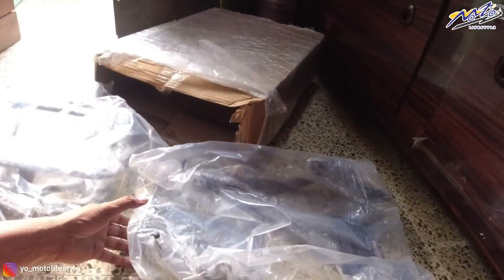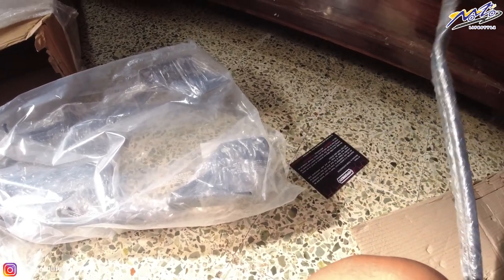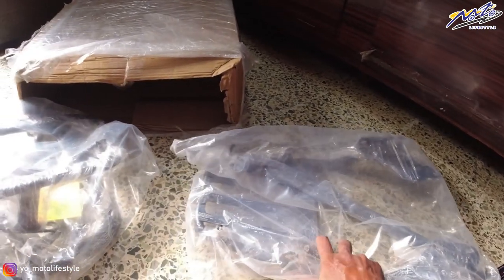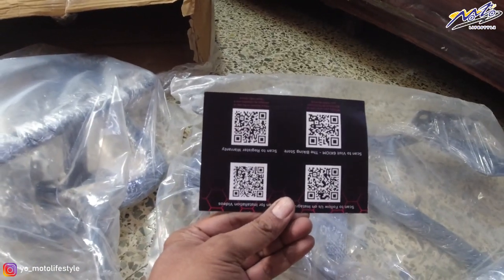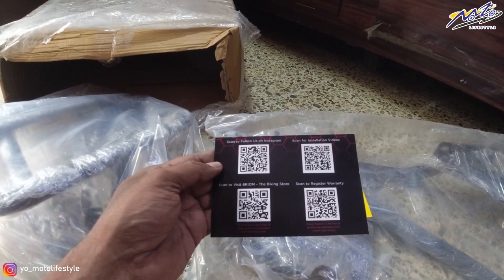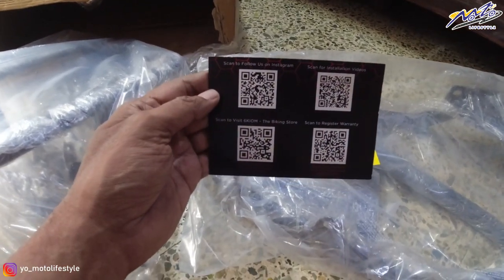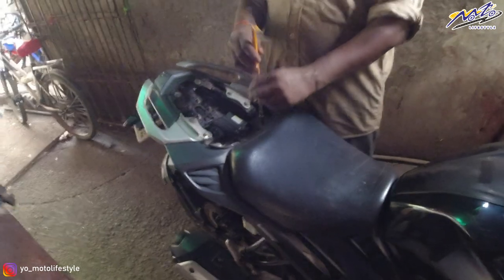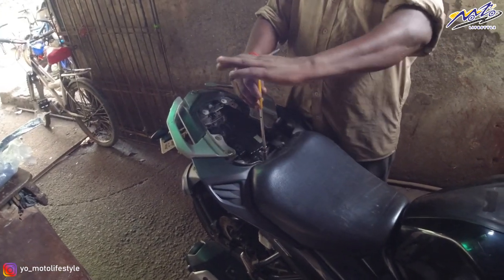DIY : Hyperrider Saddle stay and toprack installation on Yamaha FZ 25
This is a DIY video about installation of Hyperrider Saddle stay and toprack on Yamaha FZ 25.

Hello every one this is Yogesh, I am from Mumbai I love to travel a lot and Motorcycle is my newest mode of transport. Though I have been travelling for a very long time, very recently I thought of capturing the movements on the camera and showcasing it to you guys, so it helps you plan your future trips, rides and family road trips.

Apart from travelling have been mechanically maintaining my bikes and car for quite a long time which helps me during my travel as I can troubleshoot the usual issues faced by the vehicles, hence I would be sharing these videos as well. Though there is a possibility you may not be able to do the process however it will make you understand the basic know-how so you can communicate to the person you are asking for help.

Food is something that is very close to my heart, you can say the nearest way to my heart is through my stomach, so is explains the word “Lifestyle” in our channel name.

So it’s a mixed package travel and food that is going to go a long way

My Bike - Yamaha FZ25.
Helmet – MT Targo Pro.
Camera - DJI Osmo Action Camera.
Tank Bag – Guardian Gear.
Tail Bag – TurTuk by Wroom Store.
PS customs crash guard.
My Phone - OnePlus 5T